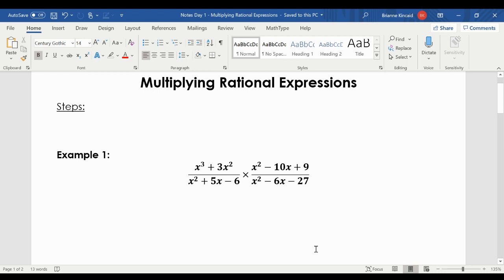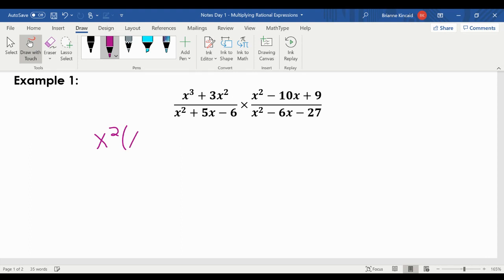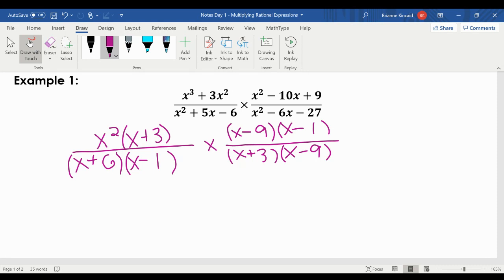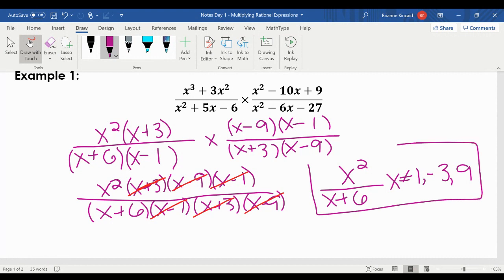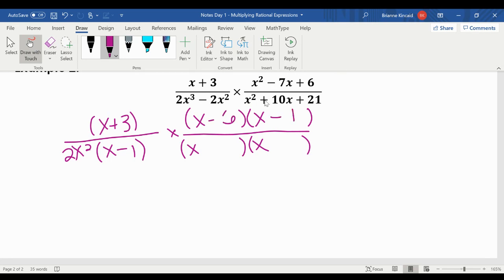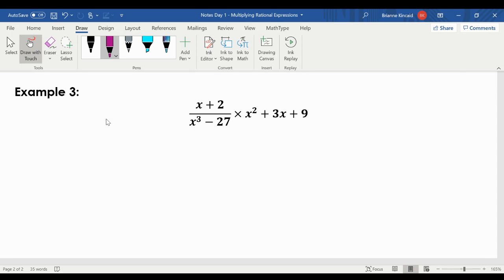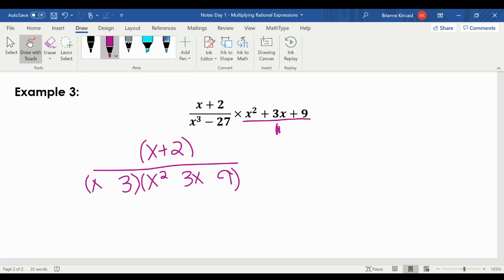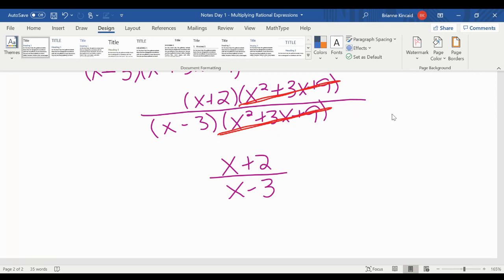Multiplying Rational Expressions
This video is to help explain multiplication of rational expressions with excluded values!